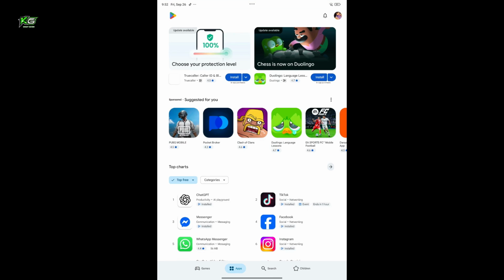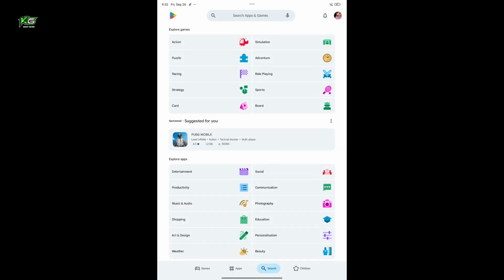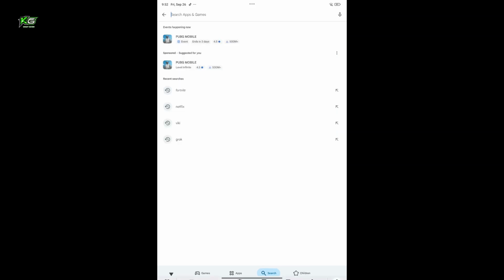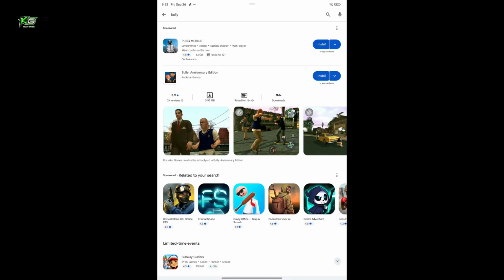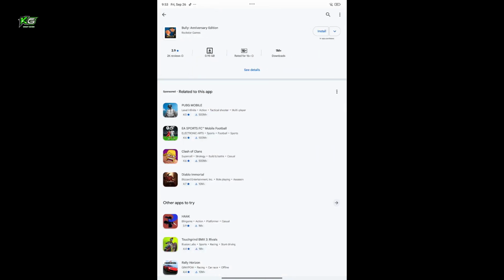How to Install Bully Anniversary Edition on Android 2025?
Learn how to install and start Bully: Anniversary Edition on your Android device step by step! This easy-to-follow tutorial will guide you through downloading, installing, and launching the game safely so you can start enjoying the adventures of Bully right away. Perfect for beginners and gamers looking to relive the classic Rockstar experience on mobile!